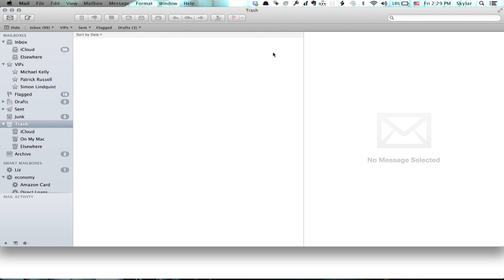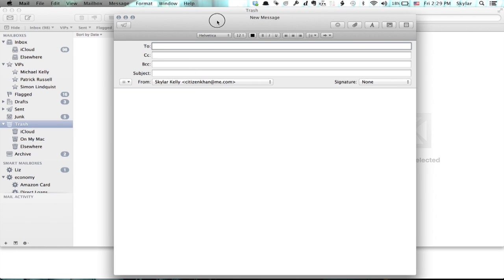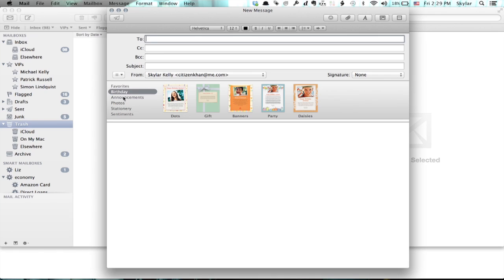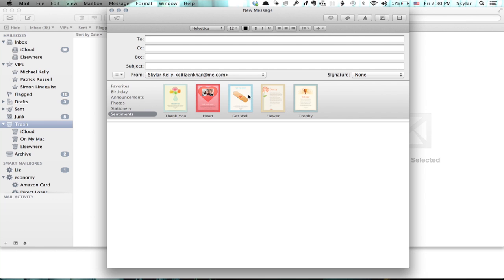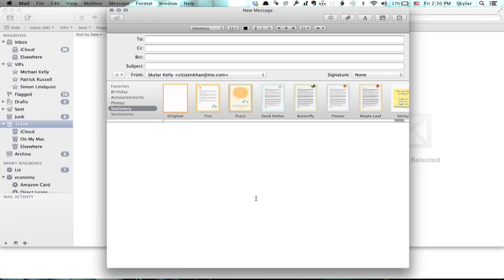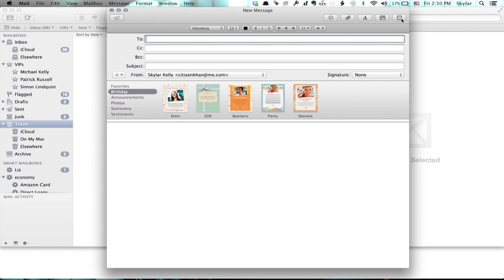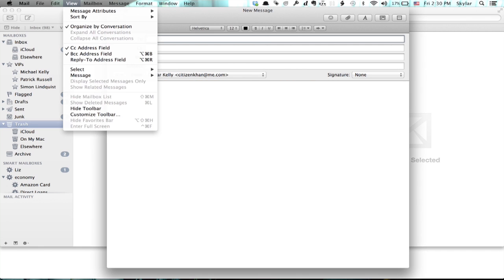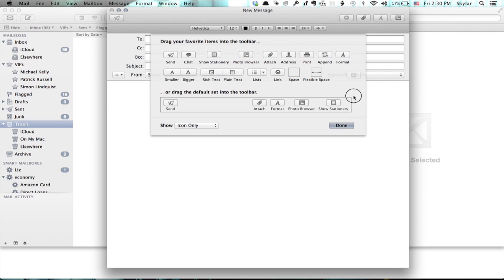How to Delete Mail Stationery on a Mac : Tech Yeah!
Deleting all mail stationery on a Mac is a great way to get as organized as possible. Delete mail stationery on a Mac with help from an Apple electronics expert in this free video clip.